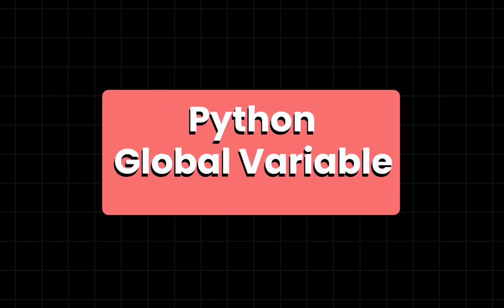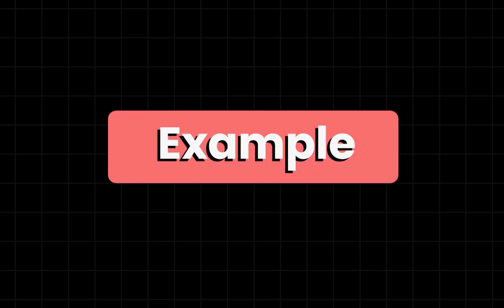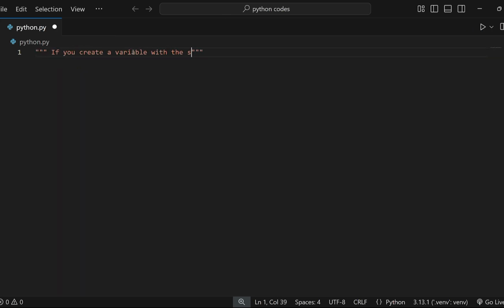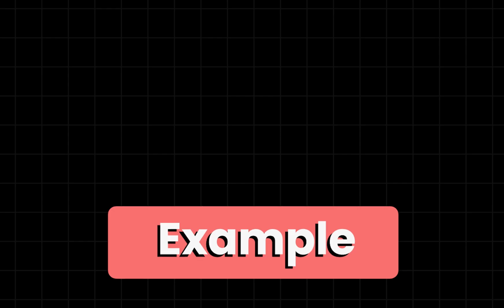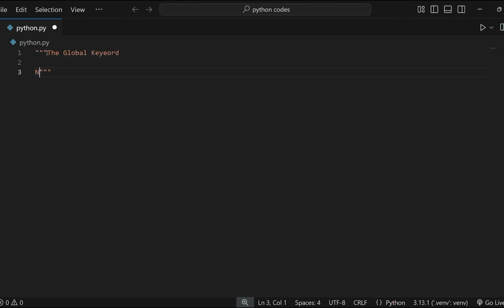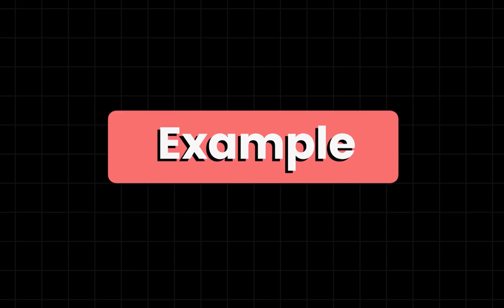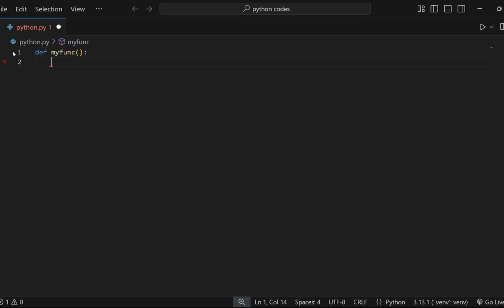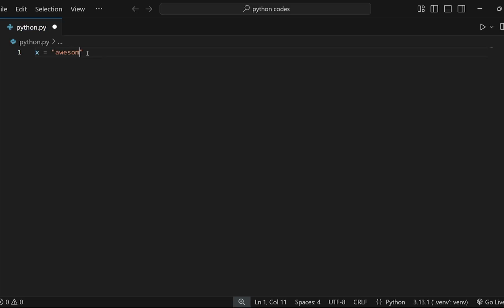Lec 5 | Revise Python Global Variable in 2 minutes! ( python for beginners )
Revise Python Global Variable in 2 minutes! ( python for beginners )

In this video, you’ll learn everything about global variables in Python
You’ll discover:
What a global variable is and how it differs from a local variable

How to declare and access globals inside functions

Using the global keyword to modify variables at the module level

Common pitfalls and best-practice tips for clean code

Perfect for Python beginners who want to master variable scope!